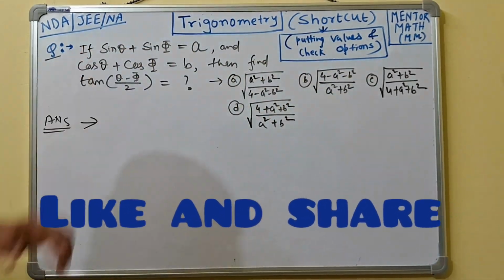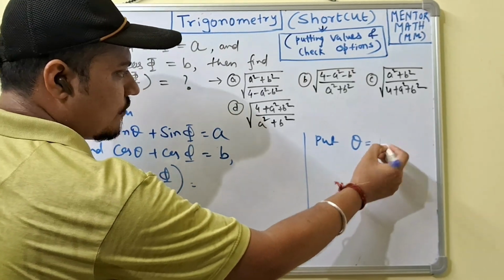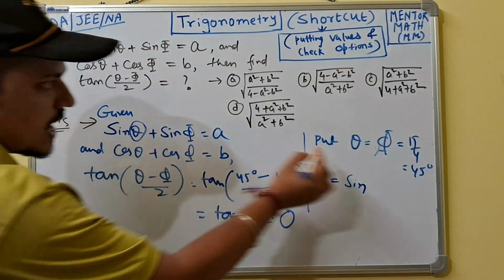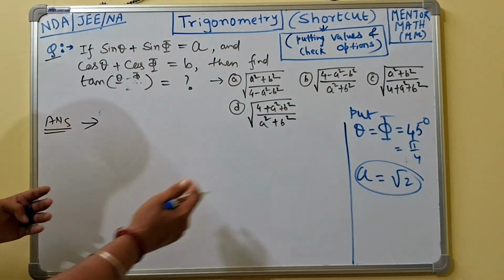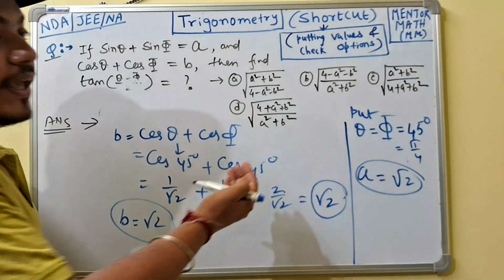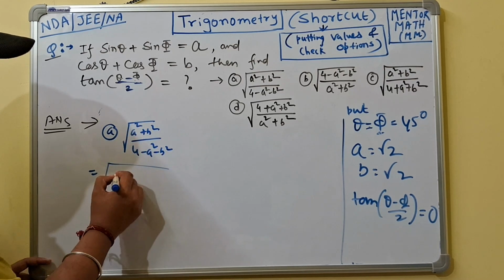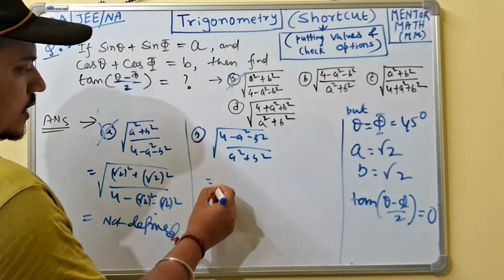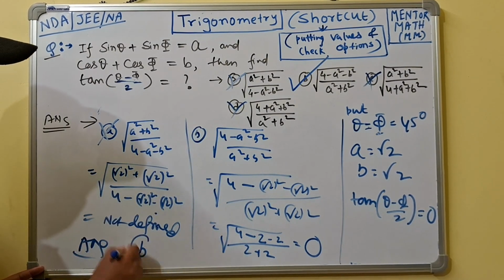UPSC-NDA/NA/JEEAdvanced/JEEmains/By SUVAM sir#